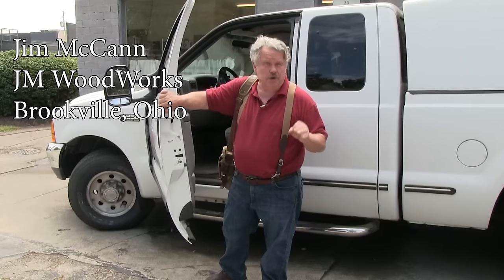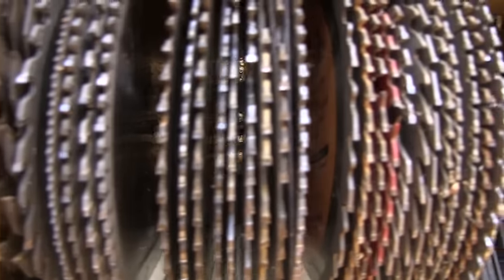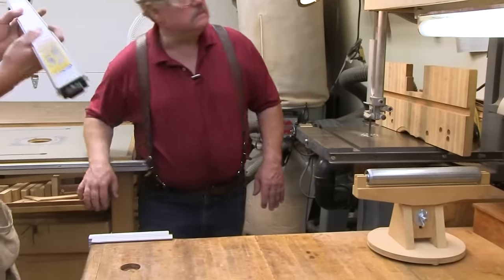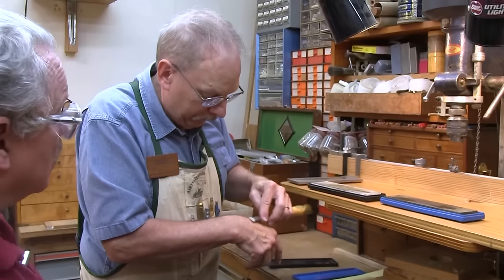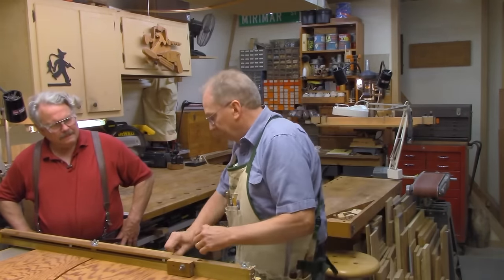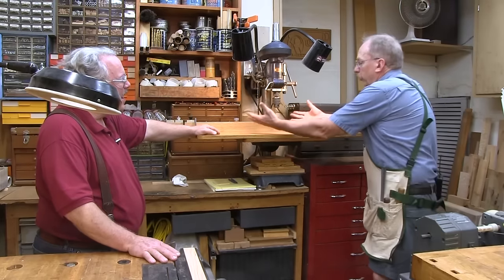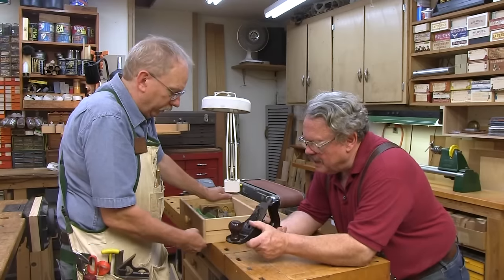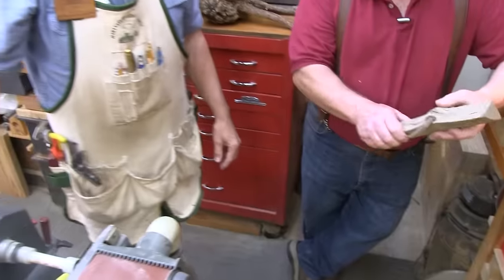Shop Tour - Jim McCann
Jim is a consummate craftsman. And by that I mean not only is he exceptional; everything he builds is exceptional. He doesn’t have a woodworking specialty; woodworking IS his specialty. That’s why I was extremely fortunate when he applied to run the workshop at Hands On! magazine, where I was editor. His craftsmanship made that publication sing and dance. The same is true of the books I wrote and produced. I had a team of uniquely talented people, Jim foremost among them. His consummate craftsmanship is one of the reasons we sold millions upon millions of books.

I asked Jim to take us on a tour of his shop because I think he has something vital to say to woodworkers just starting out as well as those who want to advance in this craft. As you're about to find out, you don’t need a big shop. You don’t need a lot of tools. What you need is well thought-out, meticulously organized passion. And if you wonder what I mean by that, you are going to have to watch the shop tour.